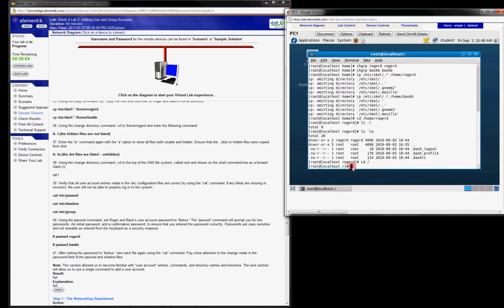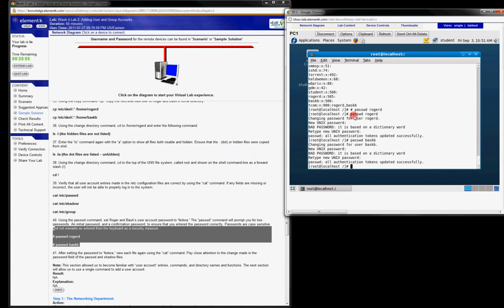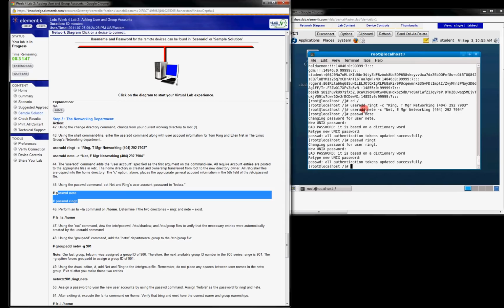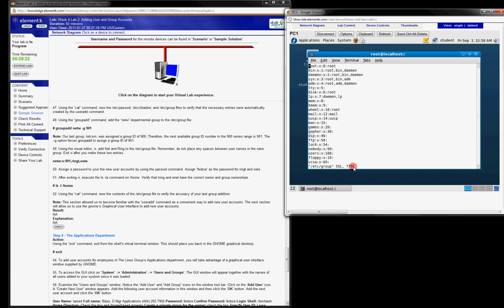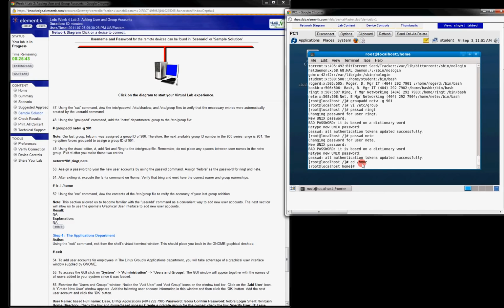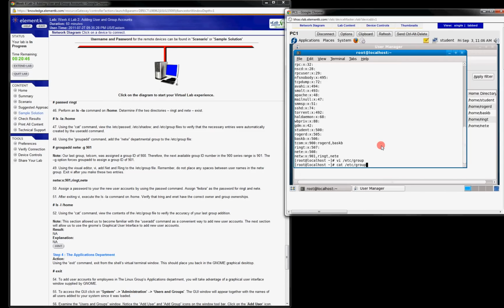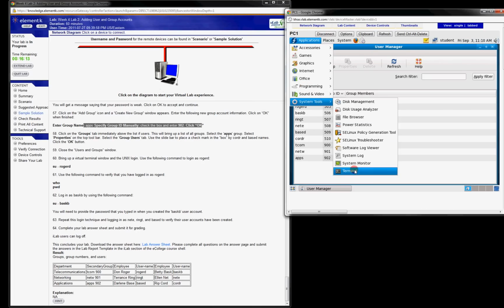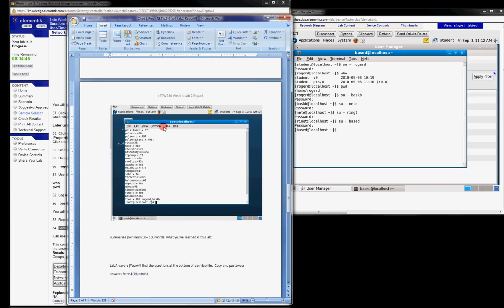NETW-240 - Week4 - Lab2 - Part2.avi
This is the second part of our second lab for week 4.  This is about creating users and groups in Linux.